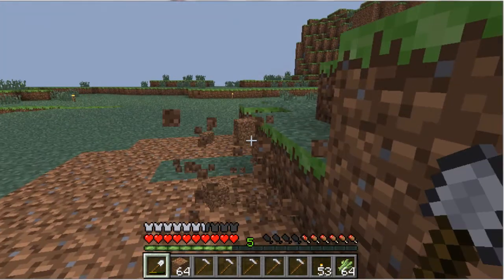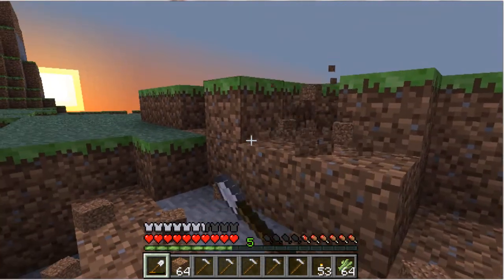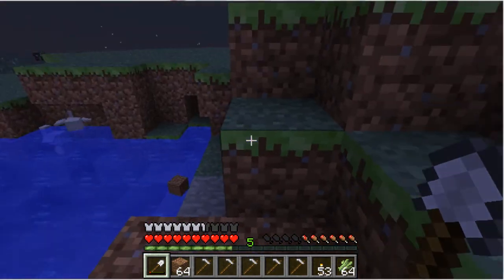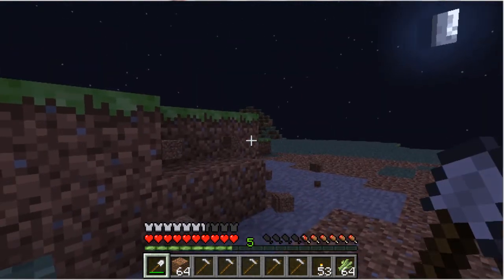Biggest wheat farm in Minecraft? | MInecraft survival #8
this possibly may be the biggest wheat farm in minecraft ever made. This is part 1 of probably 3 videos i hope you enjoy!.